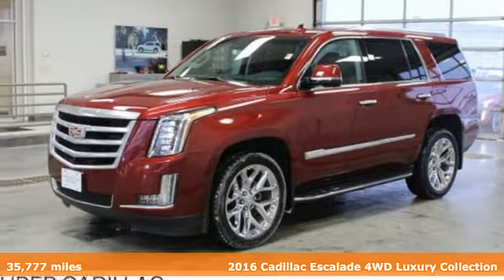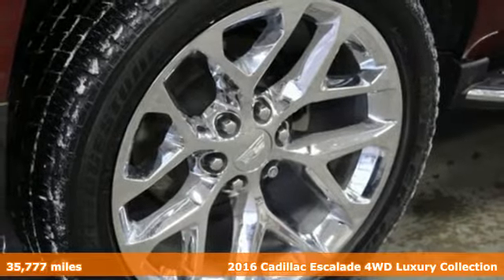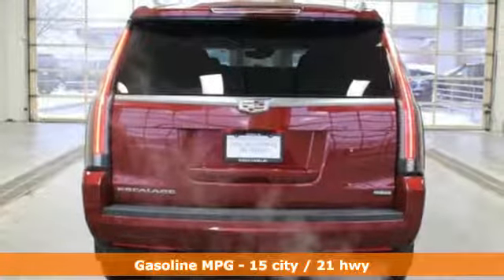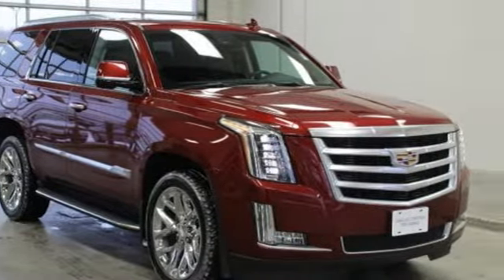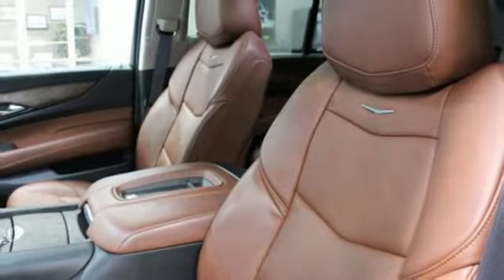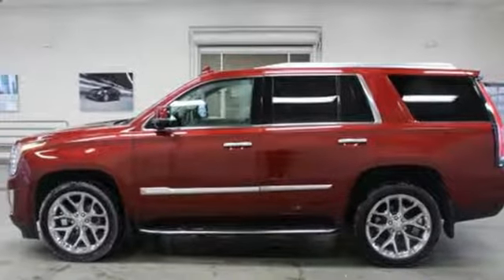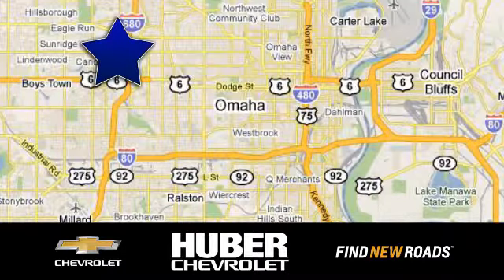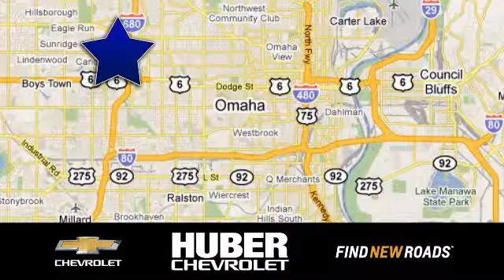Certified 2016 Cadillac Escalade Omaha NE Lincoln, NE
Year: 2016
Make: Cadillac
Model: Escalade
Trim: Luxury Collection
Engine: 8 Cyl. 6.2L
Transmission: Automatic
Color: Red Passion Tintcoat
Interior: Kona Brown with Jet Black Accents
Mileage: 35777
Stock #: X111661
VIN: 1GYS4BKJ3GR381549
Available CADILLAC CERTIFIED!! LUXURY NAVIGATION QUAD SEATS HEATED AND COOLED SEATS 22 CHROME WHEELS ONLY 35K MILES!! CLEAN CAR FAX ONE OWNER NEW VEHICLE TRADE IN!! Elegantly expressive, this 2016 Cadillac Escalade is a meticulous collaboration between pleasantness and polish. With a Gas V8 6.2L/376 engine powering this Automatic transmission, you'll take joy in the thrilling ease with which you commandeer the highway. It's outfitted with the following options: LUXURY COLLECTION PREFERRED EQUIPMENT GROUP Includes Standard Equipment, WHEELS, 22 X 9 (55.9 CM X 22.9 CM) 6-SPOKE CHROME MULTI-FEATURED DESIGN, TRANSMISSION, 8-SPEED AUTOMATIC, 8L90 (STD), SEATS, SECOND ROW BUCKET, POWER CONFIGURABLE (STD), SEATS, FRONT BUCKET with leather seating surfaces, driver and front passenger, 12-way power seat adjusters including 4-way power lumbar control, independently heated driver and front passenger seat cushions and seatbacks (three settings) and 2-position driver memory (STD), RED PASSION TINTCOAT, LPO, WHEEL LOCKS set of 4 (dealer-installed), LPO, MOLDED SPLASH GUARDS, BLACK, LICENSE PLATE BRACKET, FRONT, BLACK, and KONA BROWN WITH JET BLACK ACCENTS, FULL LEATHER SEATS WITH MINI PERFORATED INSERTS . Visit Huber Chevrolet Cadillac at 11102 W Dodge Rd, Omaha, NE 68154 today.CADILLAC CERTIFIED6-YEAR/100,000 MILE CERTIFIED PRE-OWNED WARRANTY$50 DEDUCTIBLEFULLY TRANSFERABLE172 POINT INSPECTION AND RECONDITIONING PROCESS24 HOUR ROADSIDE ASSISTANCECOURTESY TRANSPORTATIONDoing Cadillac Certified the right way! Under the expressway! 114th and West Dodge Road. 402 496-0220.

Address:
11102 W Dodge Rd